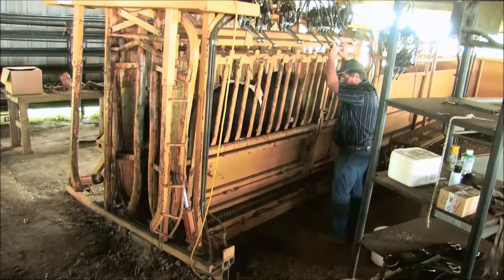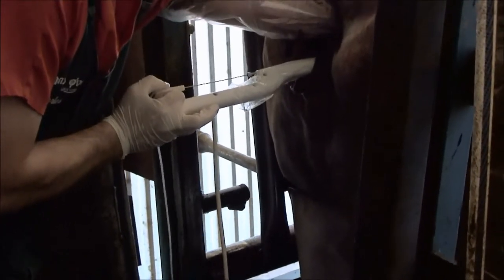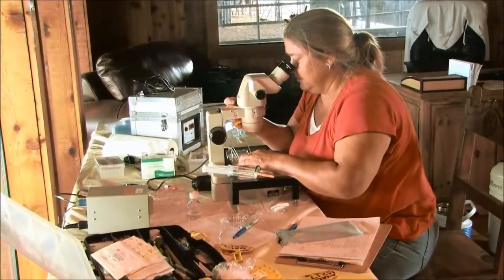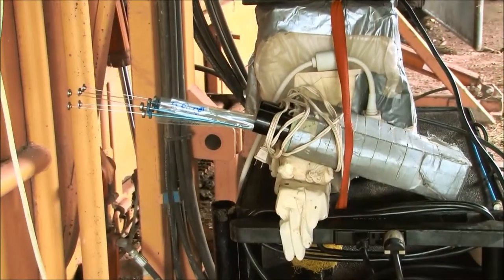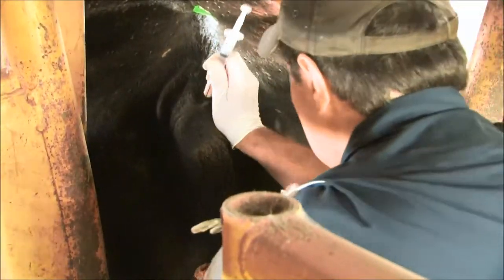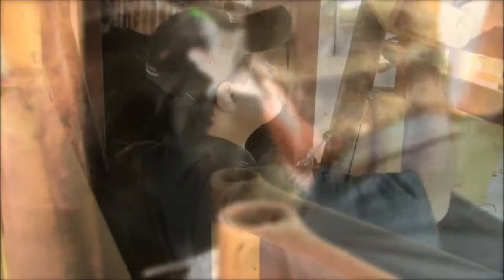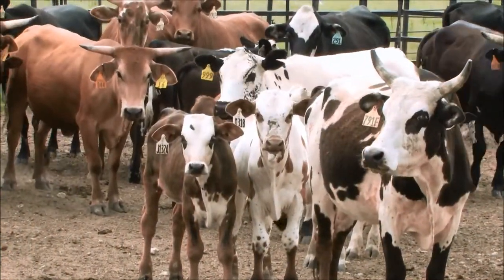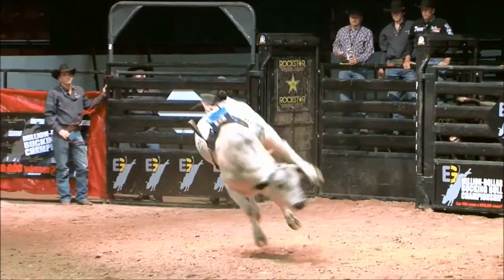In Vetro Fertilization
The process of In Vetro Fertilization to create full brother bucking bulls